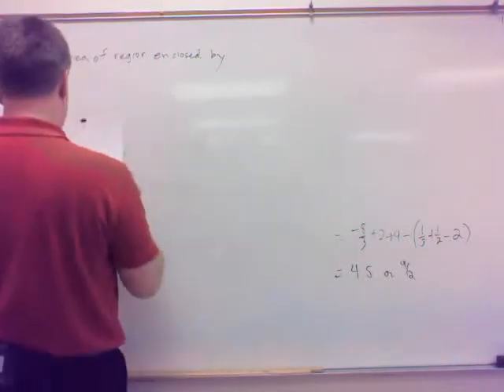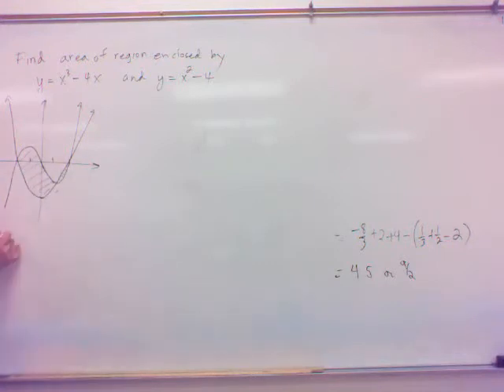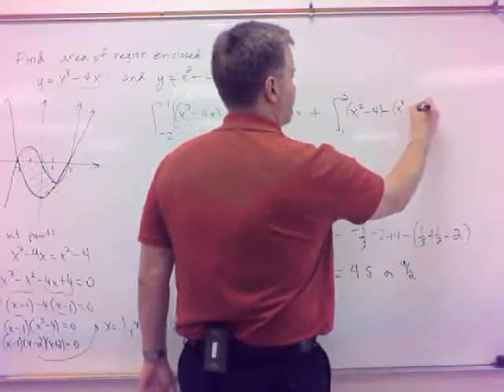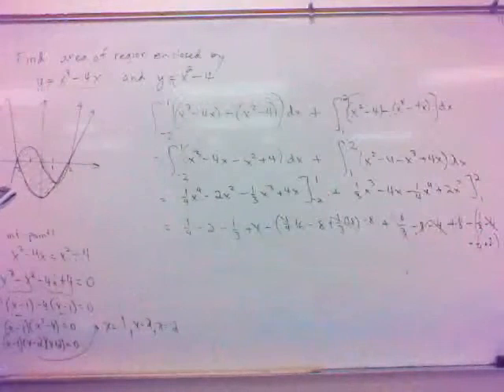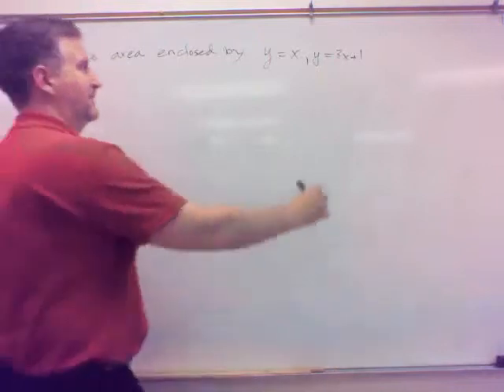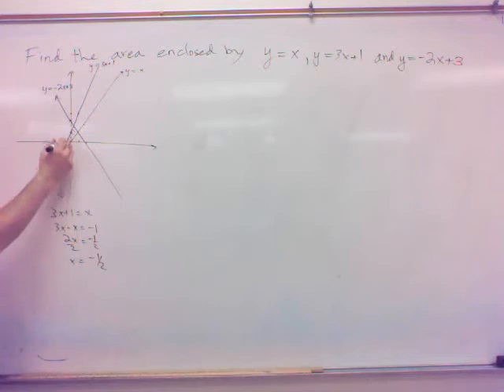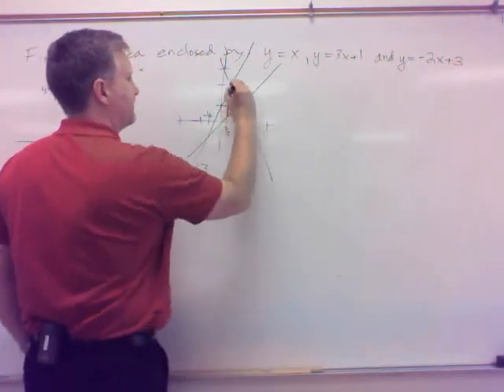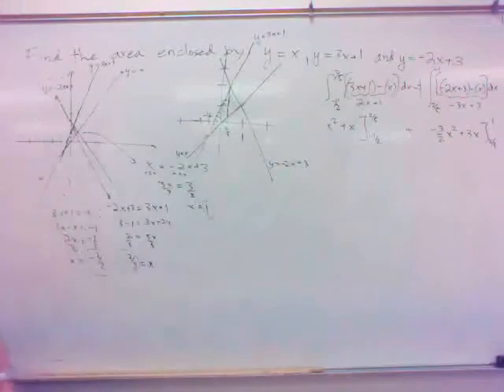261 Section 5.1b Area Enclosed by Curves (ed)